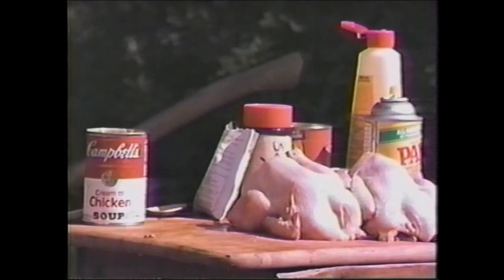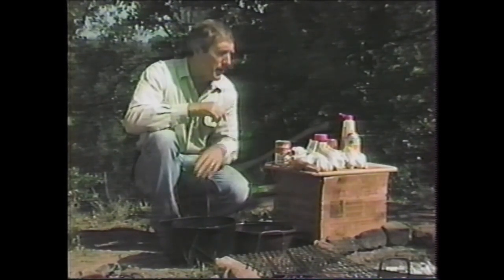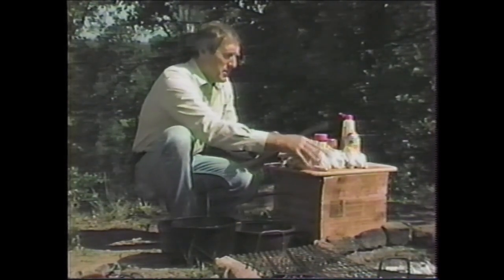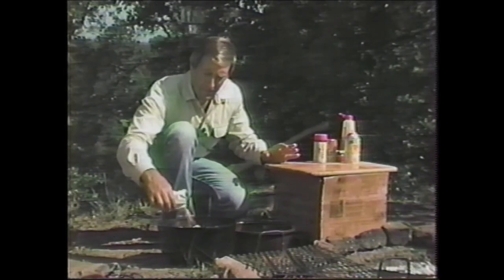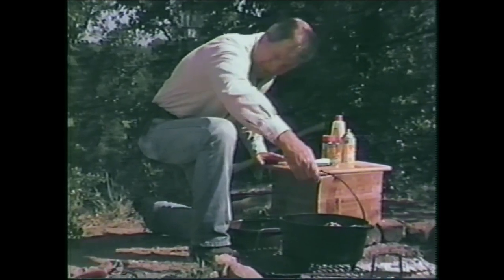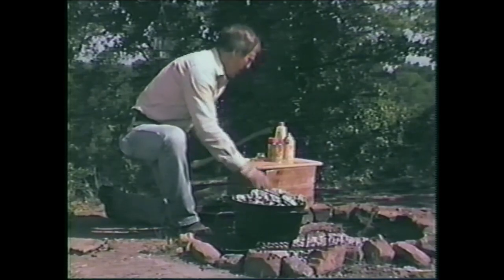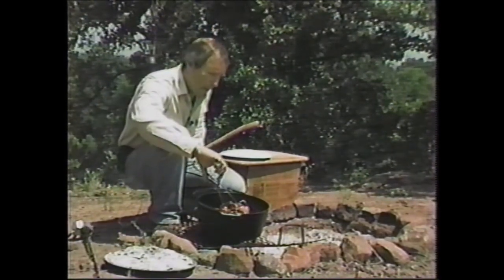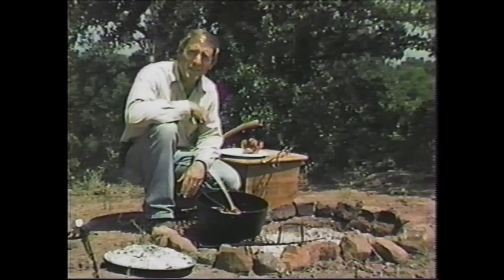Dutch Oven Cornish Game Hen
Dutch Oven Cornish Game Hens:  Easy, special and a true delicacy.  A must try.

Ingredients:
• Cornish Game Hens: 4 in a big oven.  2 in a small one
• Butter or other cooking oil
• Stove Top Stuffing or some other brand
• 1 can of cream of chicken soup
• 1 packet of dried onion soup
• All seasoning of your choice
• 1 package  of sliced mushrooms or 1 can if you want less pungent
• Pimento seasoning

Instructions:
Step 1: Stuff the hens with your stuffing
Step 2: Pour the can of cream of chicken in Dutch oven as a base
Step 3: Place hens in Dutch oven
Step 4: Season with packet of dried onion soup and all seasoning of your choice
Step 5: Add mushrooms and pimento seasoning
Step 6:  Top with some butter because why not
Step 7: Cover and place on grill.  Medium heat below and cover lid with coals
Step 8: Drink for 1 hour
Step 9: Eat!